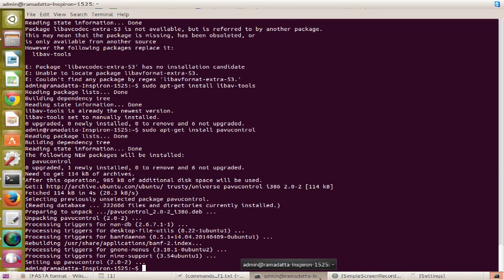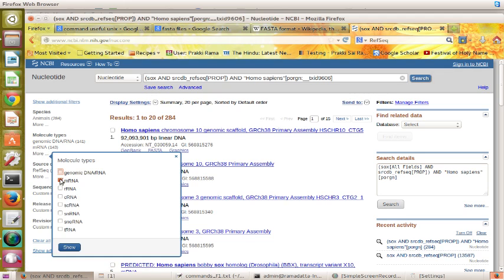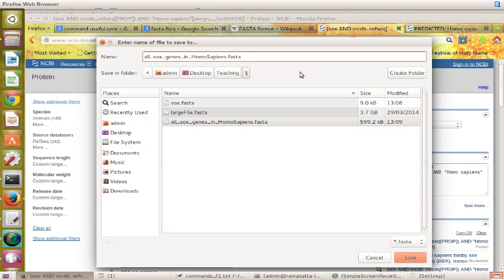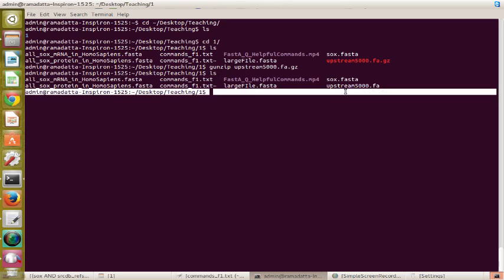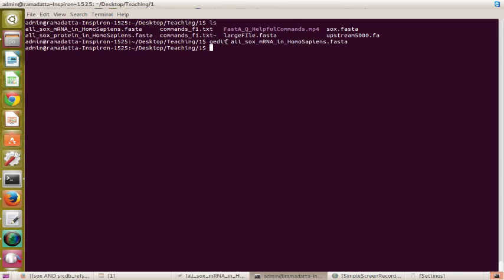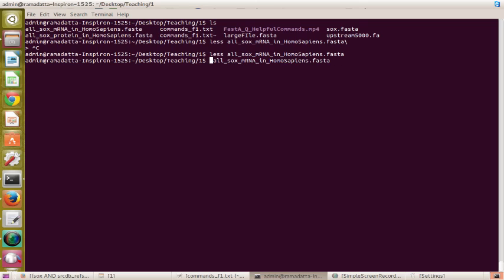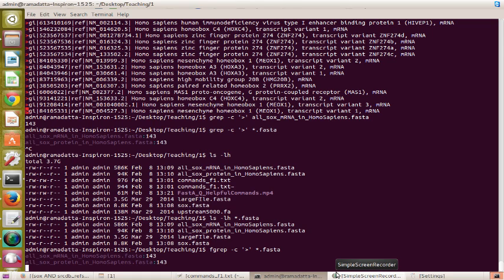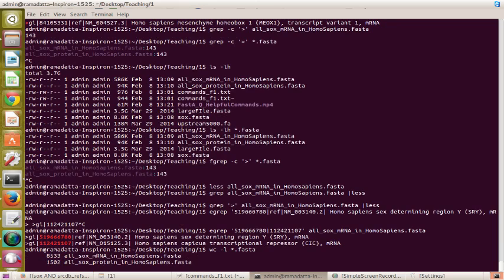beginner bioinformatics helpful commands when dealing with fasta files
This video is for newbies who are just starting bioinformatics and those are starting to make their hands wet with data.

In this video, we will know about fasta files, how to download from RefSeq, and running UNIX commands [gunzip, cat, less, head, tail, grep, egrep, fgrep] on the fasta files. Hope this gets you started. Your encouraging comments and constructive suggestions are all welcome.